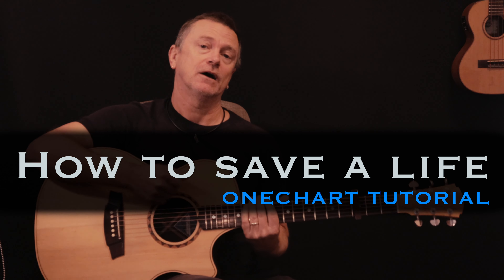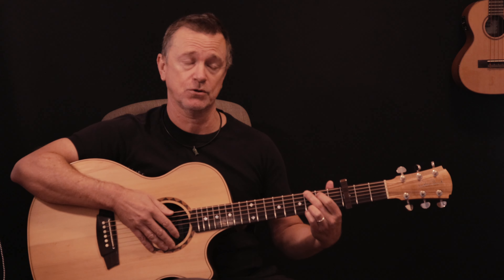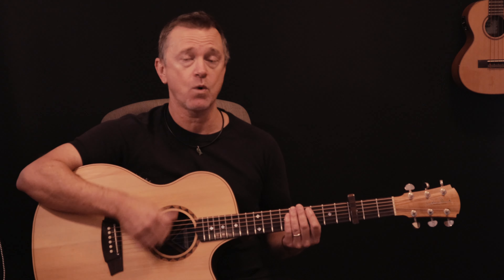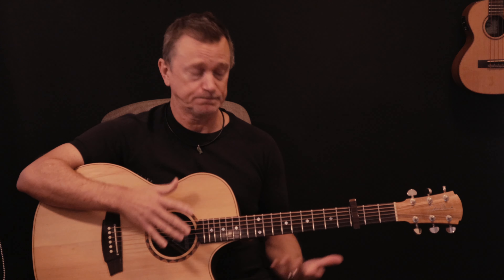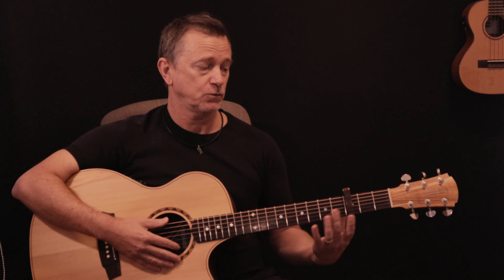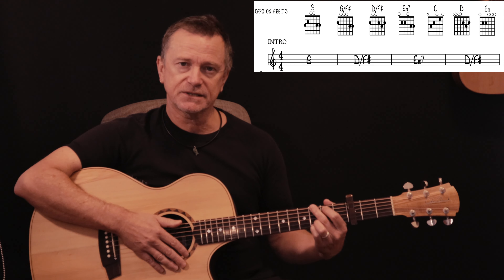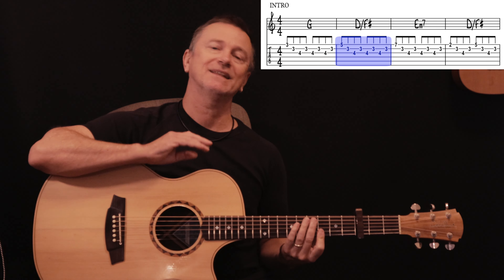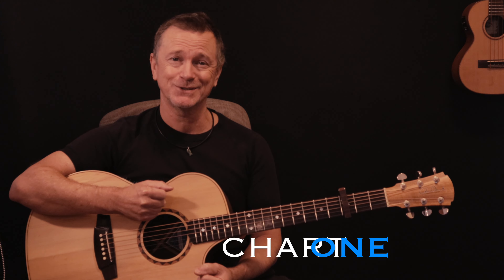How to save a life The Fray guitar tutorial | lesson | including intro picking [free tab]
This simple arrangement gives you the picking for the piano part as well as the format of the entire song. Includes a breakdown of the strumming pattern.